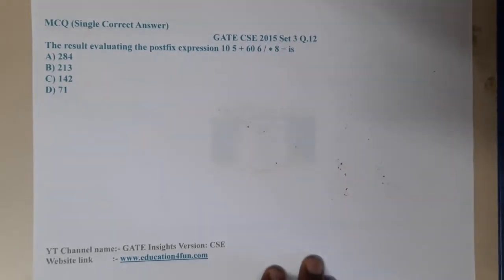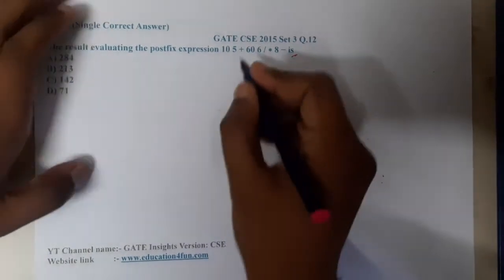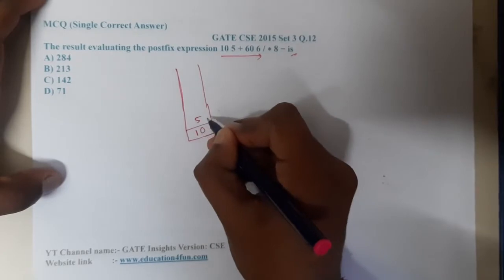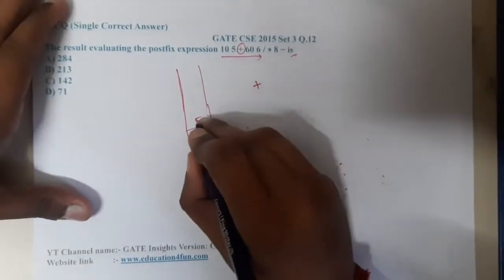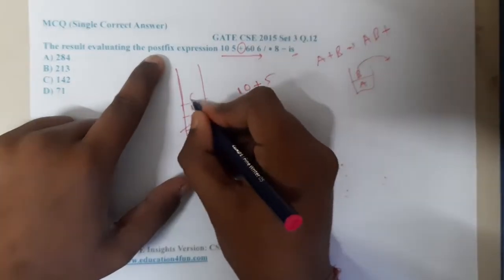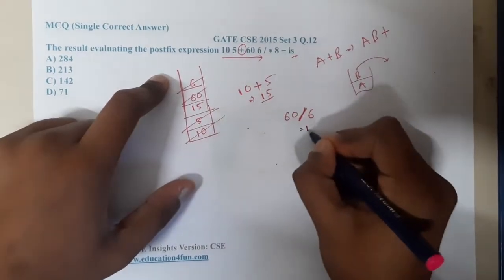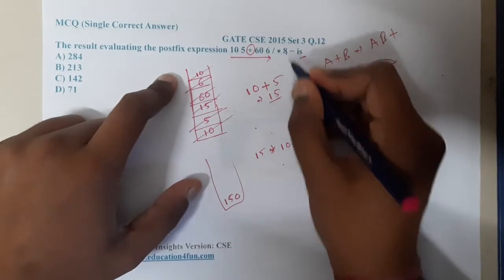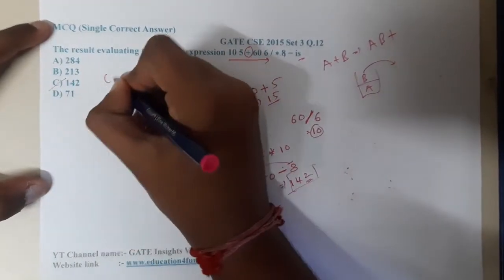GATE CSE 2015 SET 3 Q 12 || Stacks and Queues || Data Structure || GATE Insights Version: CSE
The result evaluating the postfix expression 105+60105+60 6/∗8−6/∗8− is
A) 284
B) 213
C) 142
D) 71